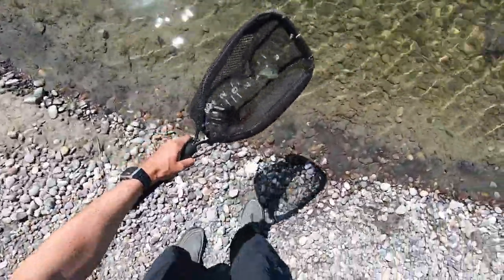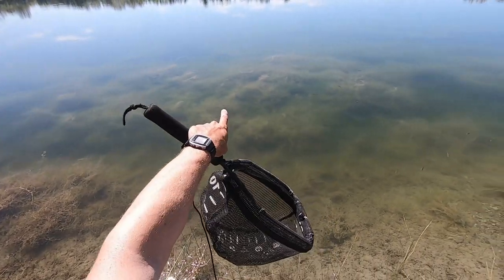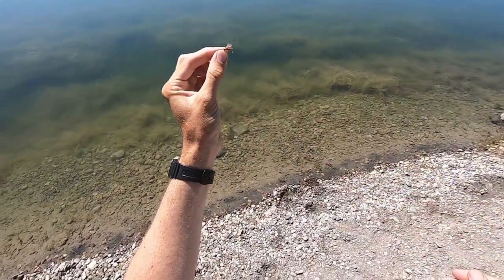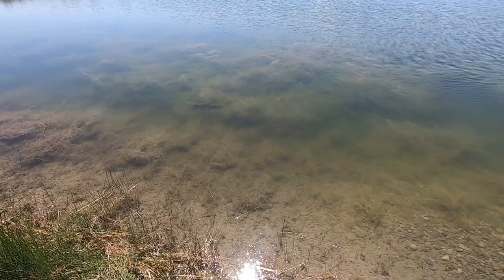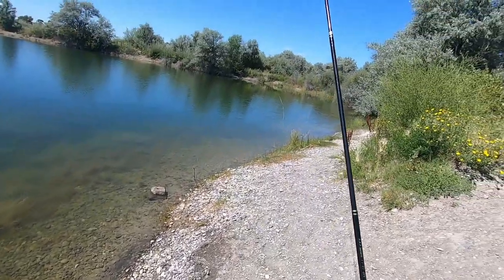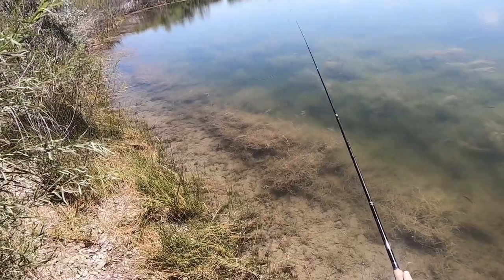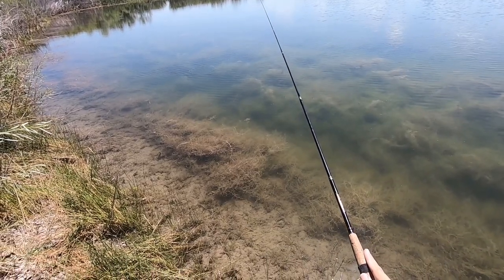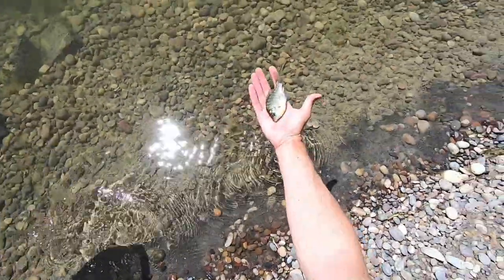Warm Water "Tenkara": Pond Fishing for Bluegill, Bass, and Perch (Fly Fishing)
This week's tenkara video is a bit different. Instead of a crystal clear mountain stream, I fish a small pond for warm water species with my tenkara rods. And I have a great time!

DATE FILMED: August 2019

CREEK LOCATION: Southeast Idaho, USA

GEAR USED
** Rod: Zen Tenkara Suzume mostly
** Line: 12.5-foot #3.5 level line with 3 feet of tippet
** Fly: #12 Utah Killer Kebari at the start (Basically a Utah Killer Bug with a soft hackle)
** Mini Magnet trout lures
** Net: Measure Net Medium with rubber basket